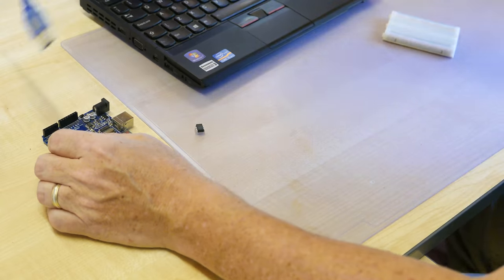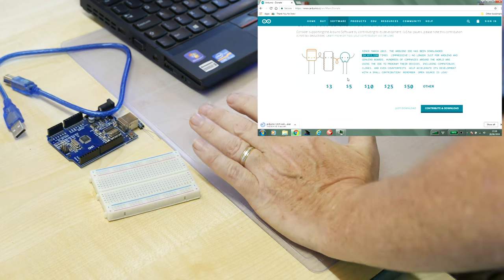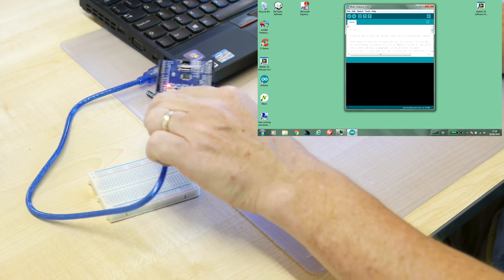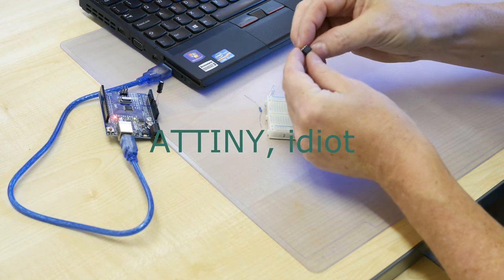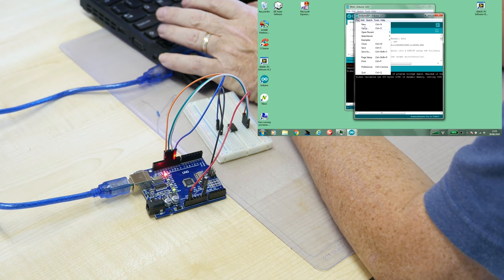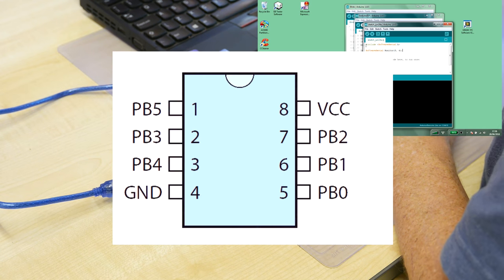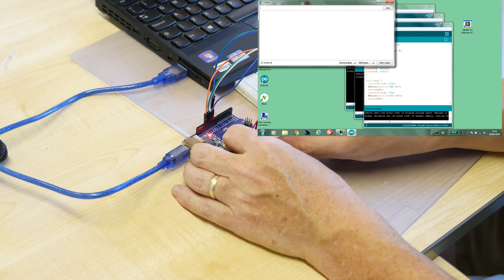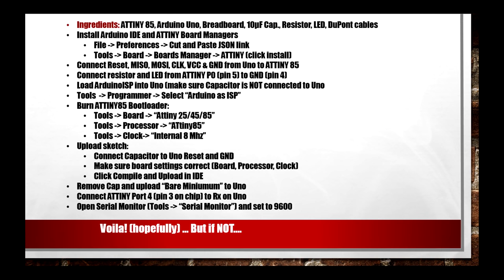ATTINY-85 Serial Monitor. Step-by-step Arduino IDE Guide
I'll take you through every step (from first principles) to get your ATTINY85 talking to the Arduino IDE Serial Monitor.   Library Link and code below:

NOTE! Use "Angle brackets" instead of quotes on 'include'!

include "SoftwareSerial.h"

SoftwareSerial Monitor(5, 4);

void setup() {

Monitor.begin(9600);
pinMode(0, OUTPUT);
pinMode(4, OUTPUT);
pinMode(5, INPUT);

void loop() {
  digitalWrite(0, HIGH);
  Monitor.println("LED on");
  delay(1000);
  digitalWrite(0, LOW);
  Monitor.println("LED off");
  delay(1000);